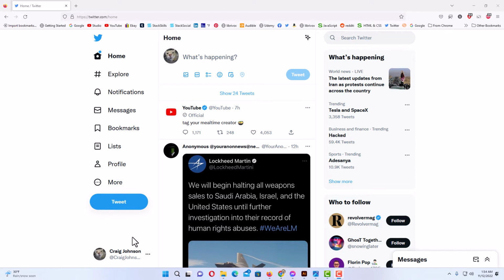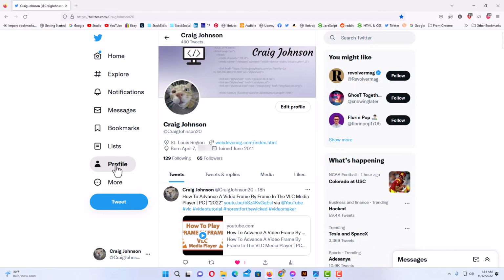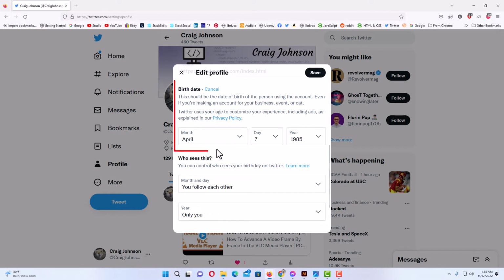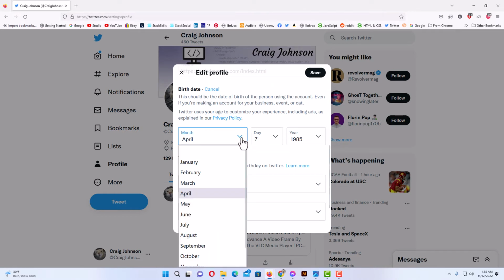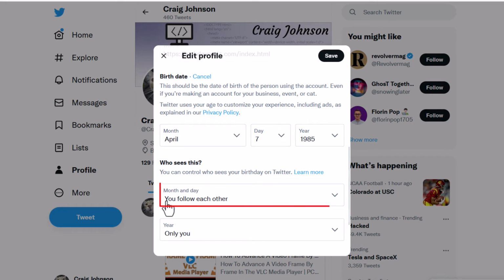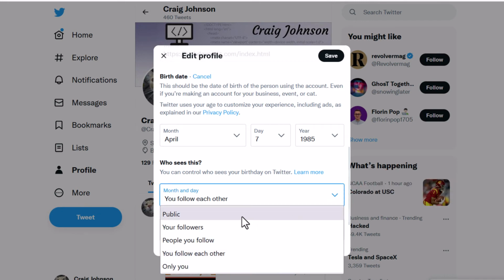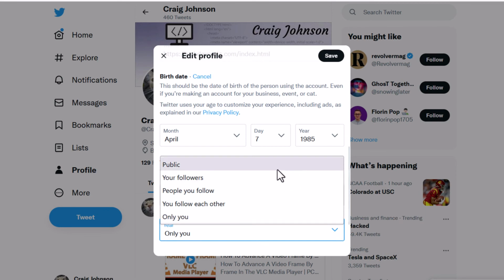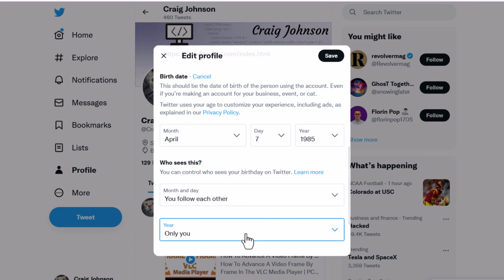How To Hide Your Birthday On Twitter | PC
This is a video tutorial on how to hide your Birthday on Twitter. I will be using a desktop PC for this tutorial.

Simple Steps
1. Log into your Twitter account
2. In the left pane click on "Profile".
3. In the center pane click on "Edit Profile".
4. Scroll down and next to "Birth Date" click on "Edit".
5. In the new dialog box click on "Edit".
6. Scroll down and below "Who Sees This" there are two dropdowns where you can select who can see your month and day or the year you were born. If you want to hide them, set both to "Only Me".

Chapters
0:00 How To Hide Your Birthday On Twitter
0:20 Log onto Twitter
0:30 Click On Profile
0:40 Click On Edit Profile
0:55 Click On Edit
1:12 How To Edit Your Birthday On Twitter
1:40 How To Hide The Month And Day Of Your Birthday On Twitter
2:10 How To Hide The Year You Were Born On Twitter

twitter, tweeter, twitter how to, how to hide your birhtday on twitter, how to hide your date of birth on twitter, how to hide on twitter, how to set twitter private